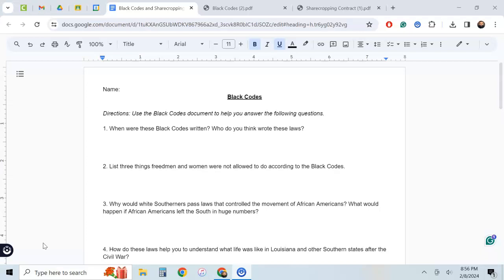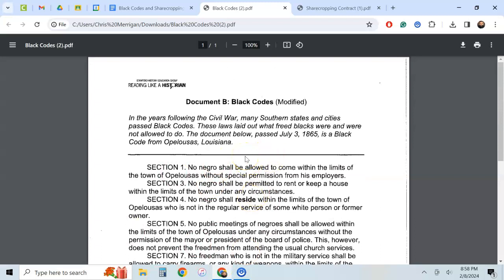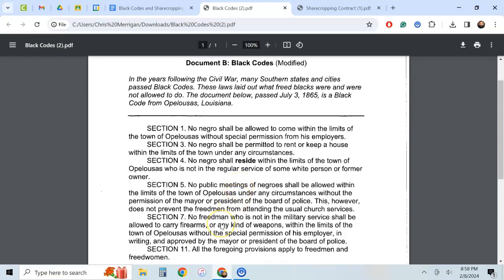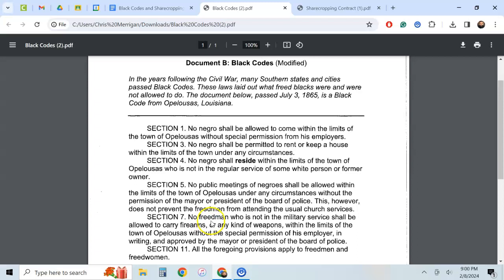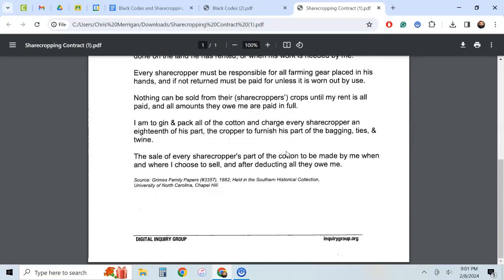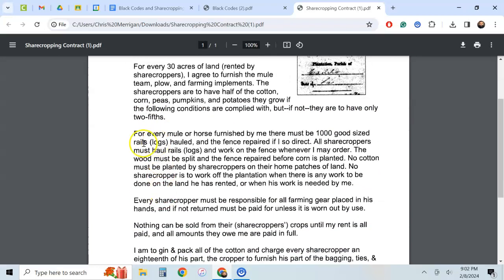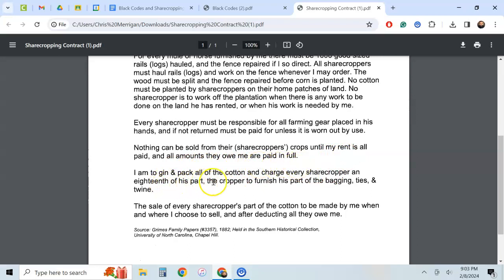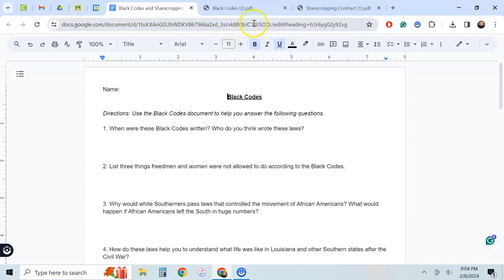Black Codes and Sharecropping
Recorded examples of Black Codes and Sharecropping.